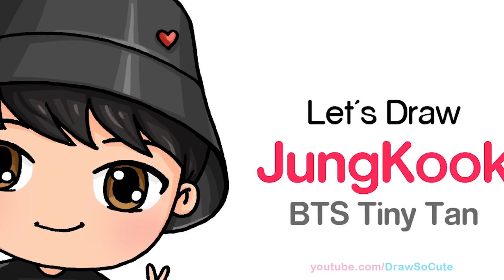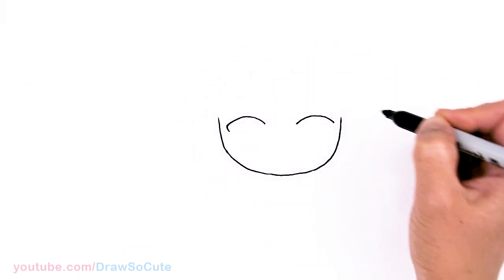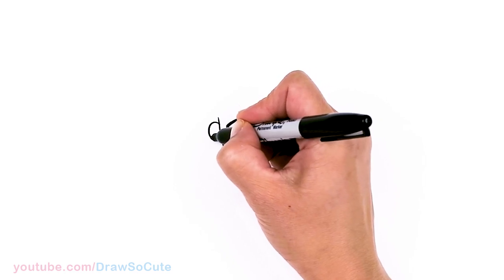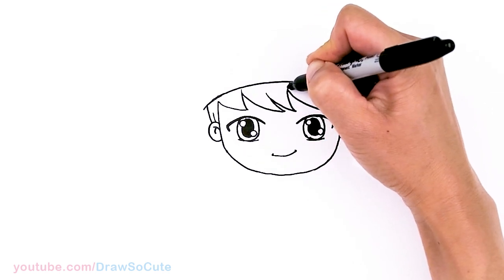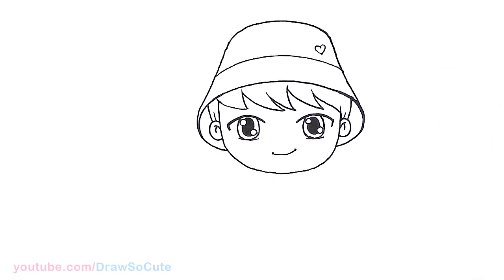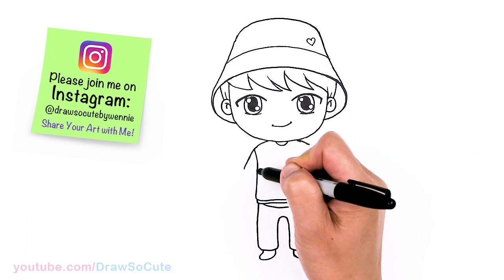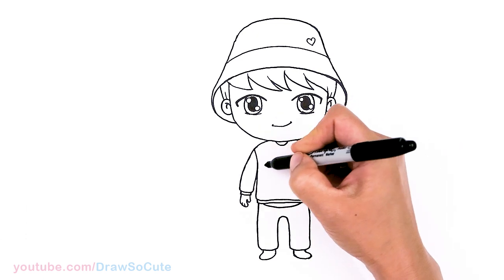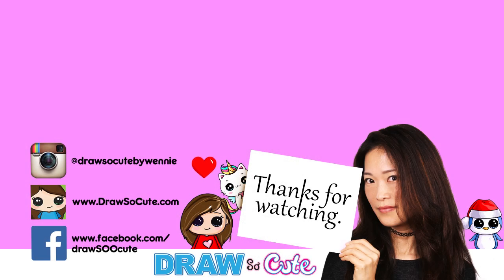How to Draw BTS Jungkook Tiny Tan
Jungkook is an 'adorable golden baby'! 😊 Learn How to Draw cute, chibi Jungkook BTS Tiny Tan easy, step by step drawing lesson tutorial. Adorable K-pop BTS inspired animation characters. 💕 How to Draw BTS K-pop Members